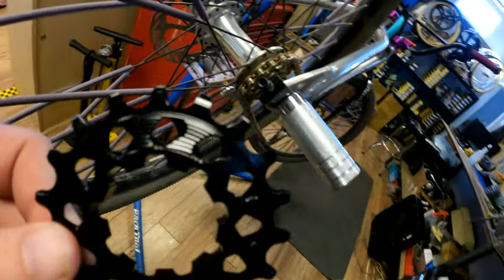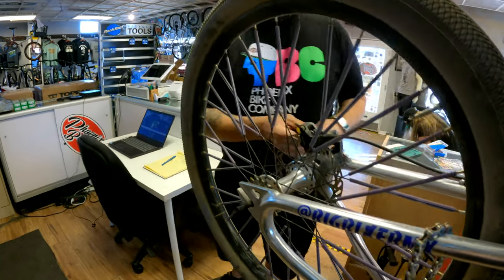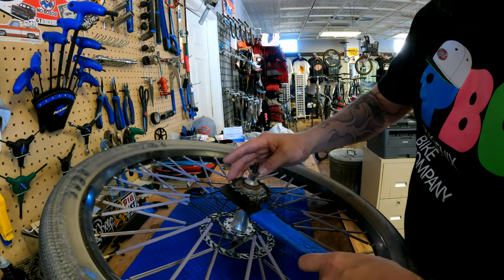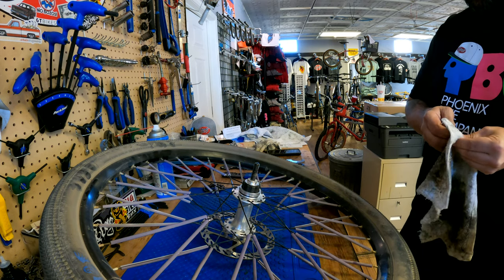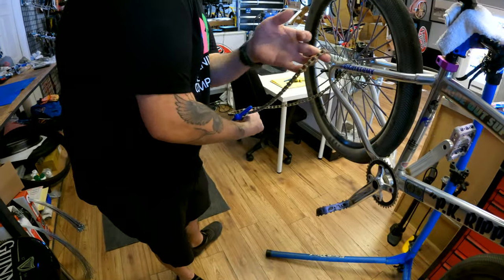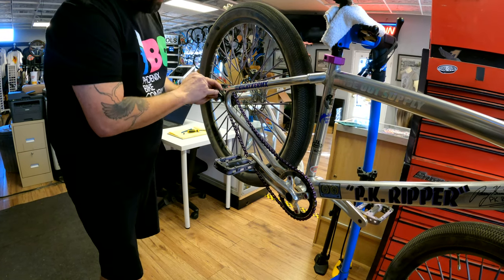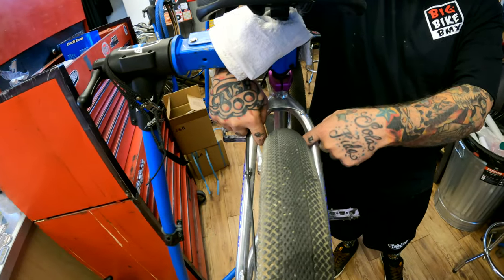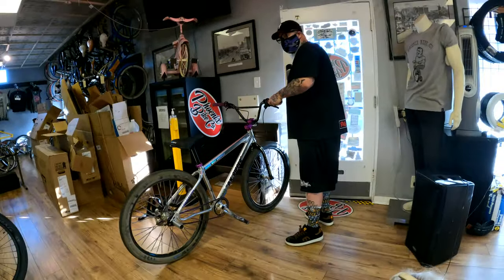Installing new cog SE Bikes cassette hub - PK Ripper 27.5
I upgrade the cog on my SE Racing PK Ripper 27.5 cassette hub. Learn how to upgrade the cog on your SE Bikes cassette hub from start to finish.

Knight Bike Co

Etnies BMX

*Titles: Andrew B. White *Music: D I A M O N D F I E L D 2 1 s t C e n t u r y ‘ 8 0 s M u s i c • N Y C Title music: ’Neon Summer’ by Diamond Field. Spotify